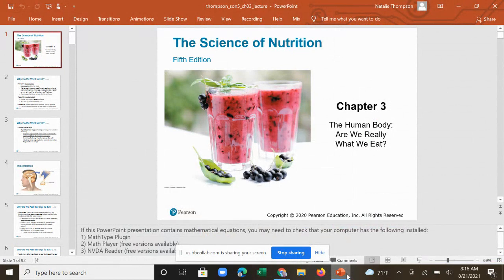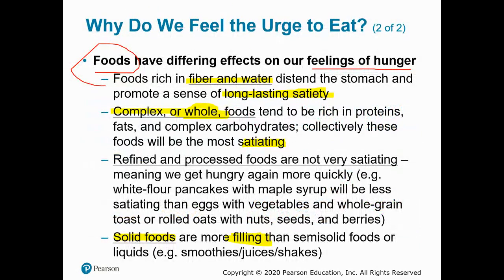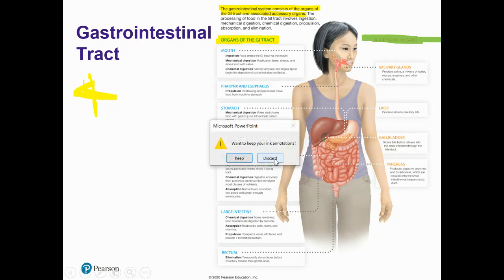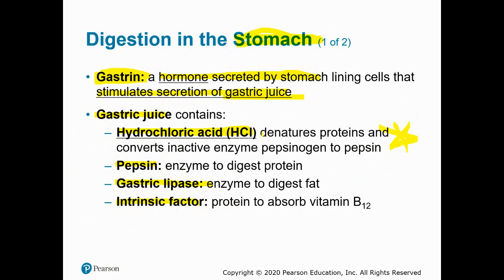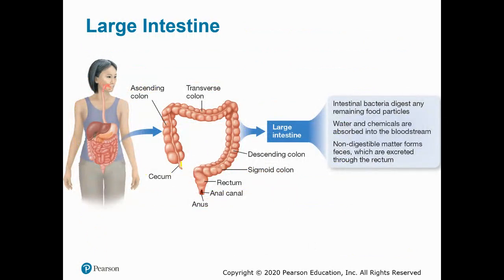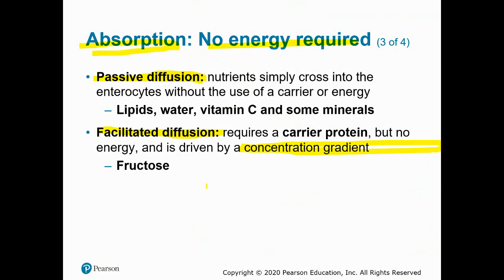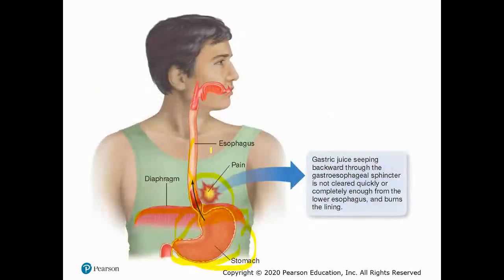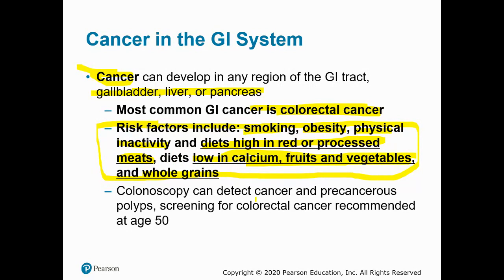Lecture Chapter 3